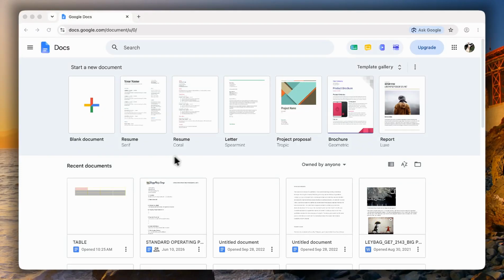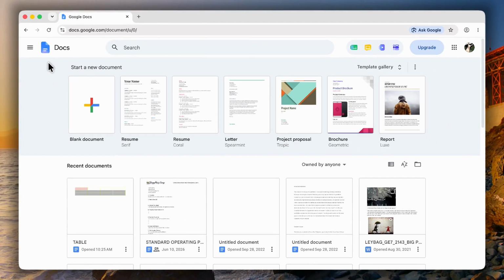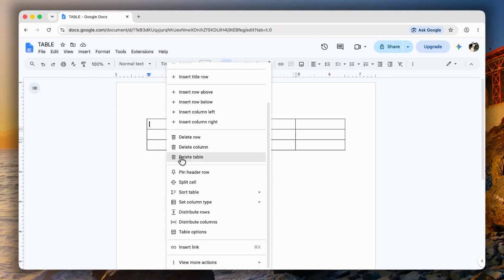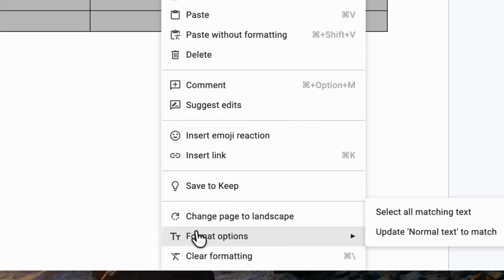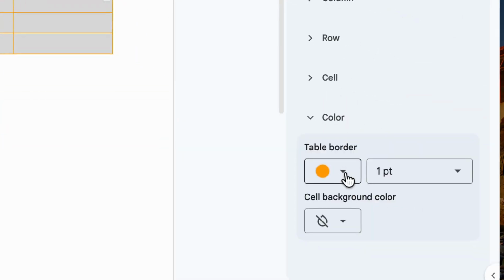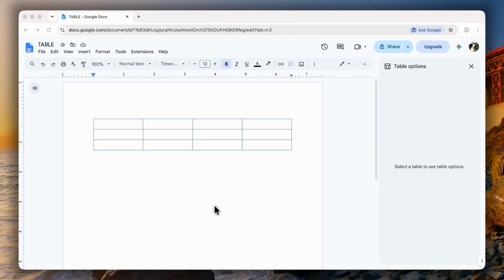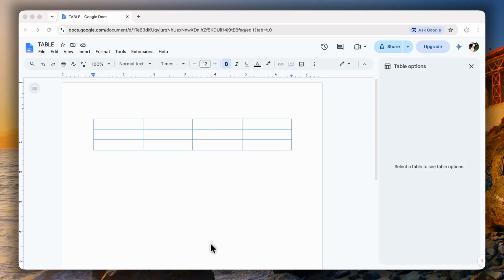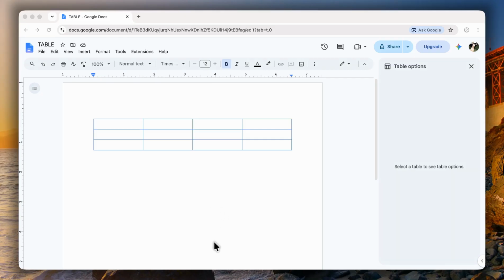How to Fill a Table with Color in Google Docs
Learn how to add background color to a table in Google Docs: a single cell, a whole row, or the entire table. Takes a few seconds and makes any table much easier to read.

What's covered:

Coloring one cell or a group of cells
Shading a header row
Changing border color to match
Removing the color again

Small change, big difference for readability.